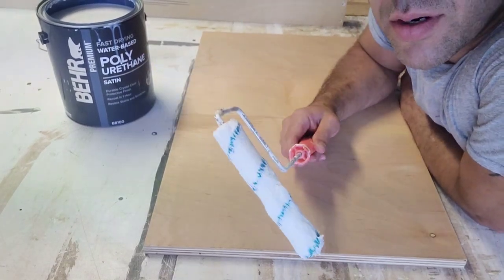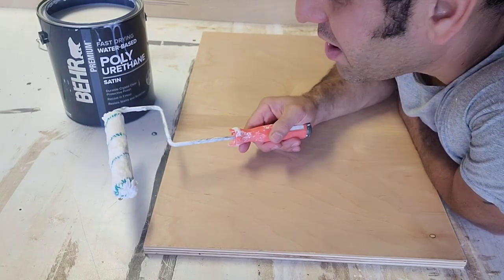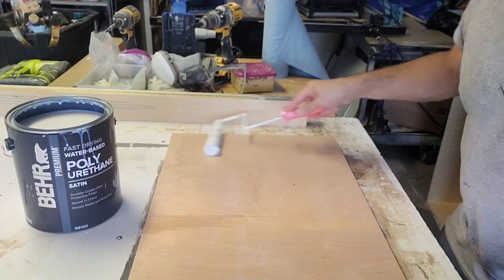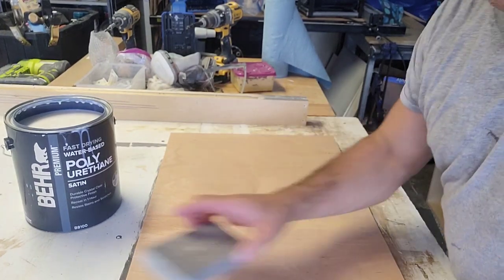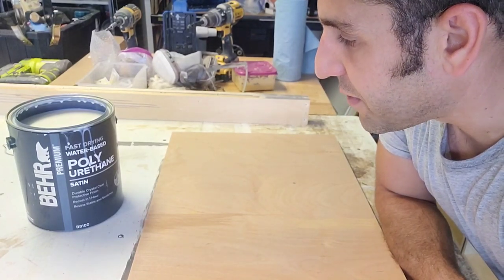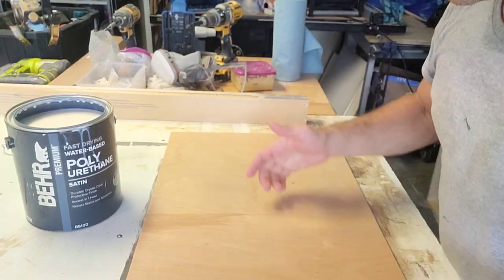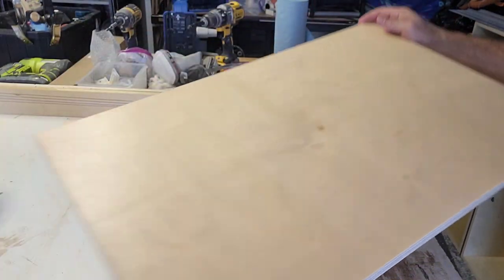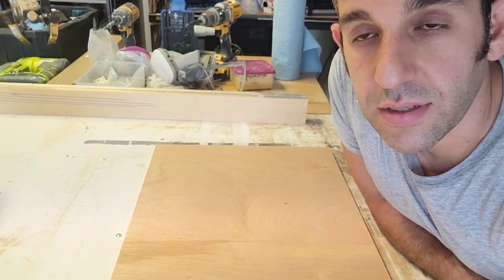How to apply water-based polyurethane from Behr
In this video, you'll see my quick and easy methods to apply this fantastic water-based poly.